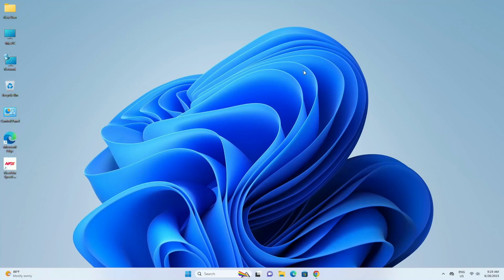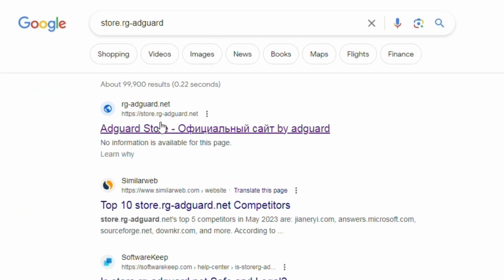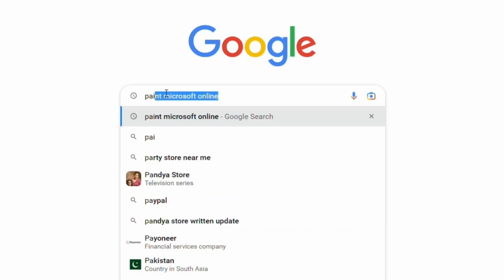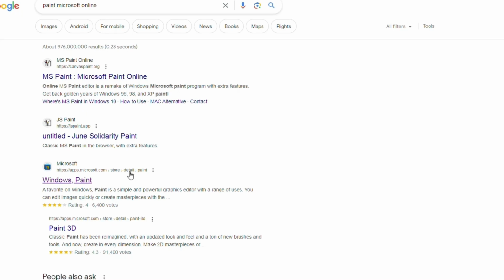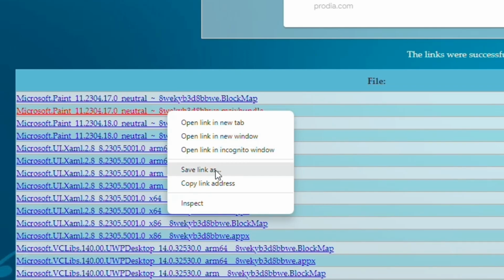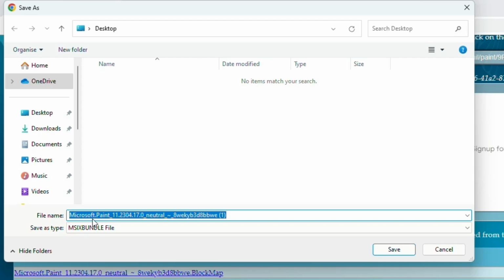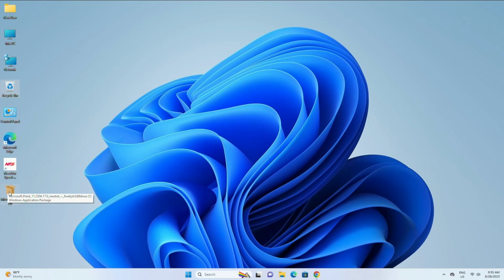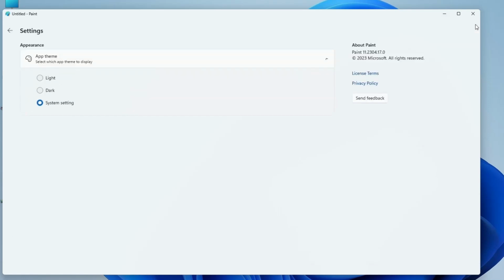How to Download and install New Paint App with Dark Mode in Windows 11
Learn, How to install New Paint App with Dark Mode in Windows 11 [ tutorial ]

____________________________/SOCIAL LINKS\__________________________________